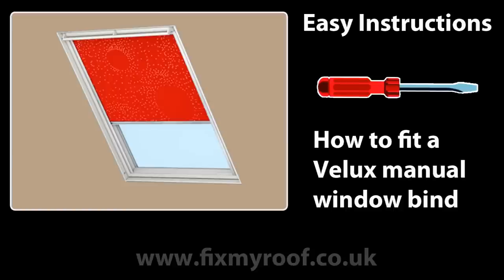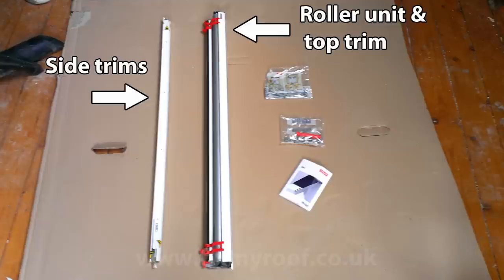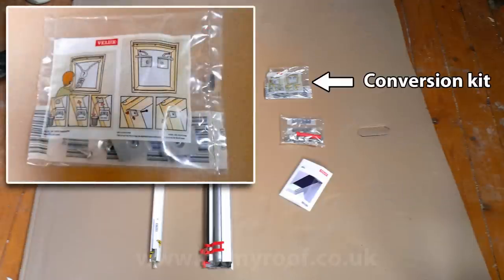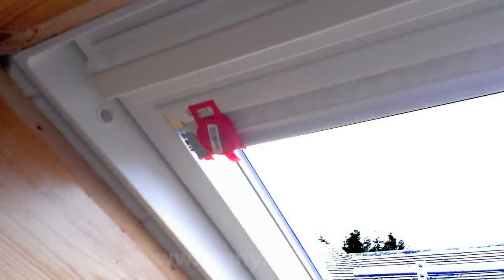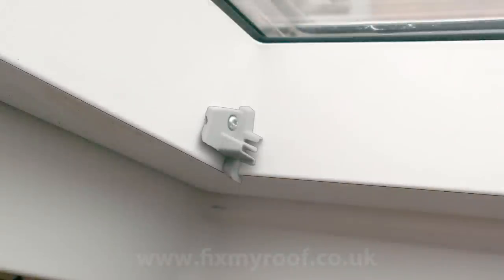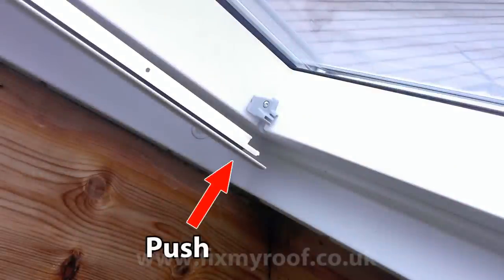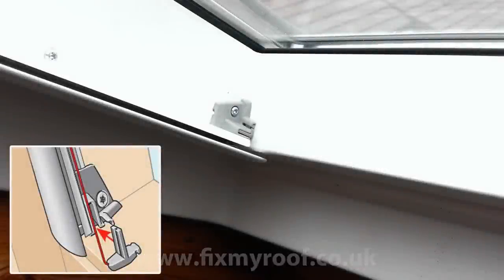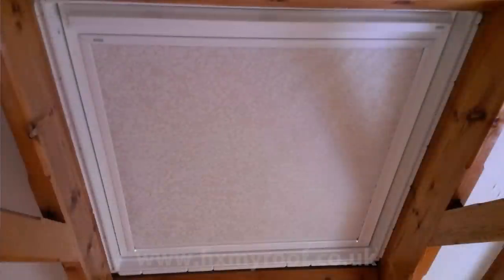Fitting VELUX blinds in 4 mins - Real life install of How to fit a Velux blind video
See all types of Velux blinds and other brands here...

This video shows a real life installation of a Velux blind being fitted to a new Velux window. Computer animations are all well and good but vital steps are missed out, if you combine this video guide with a quick glance at the instructions anyone could put up their own window blind or skylight blind in under 5 minutes.

As usual from start to finish with no steps left out. Hope it helps.

Website link also has links to other roof light blinds for Fakro and KeyLITE